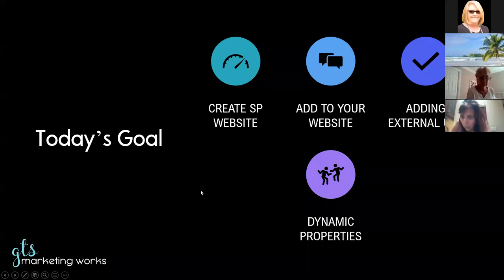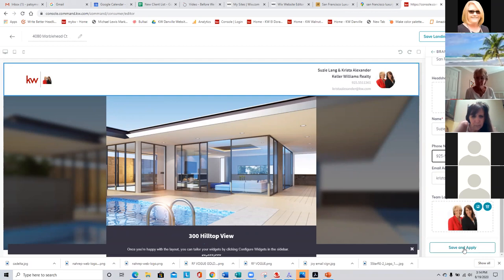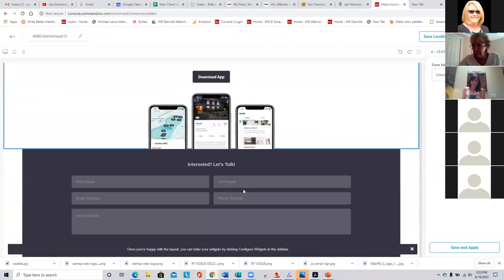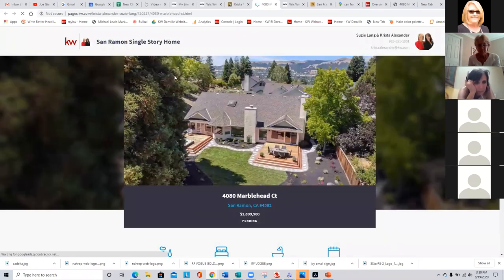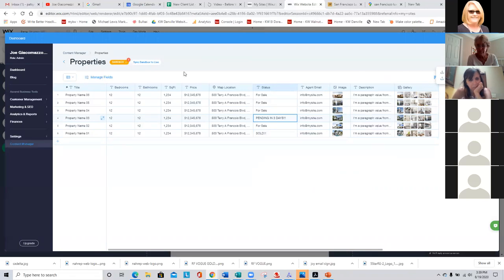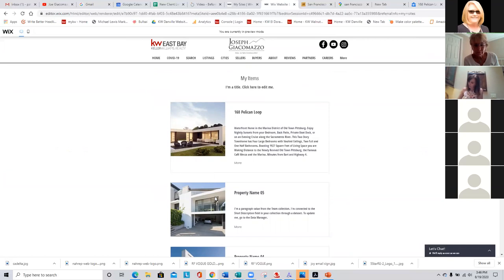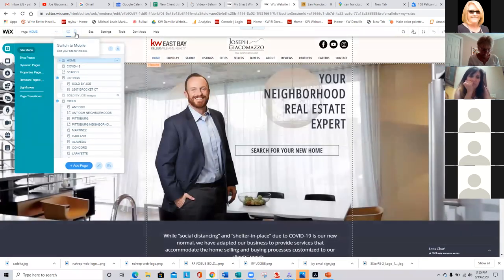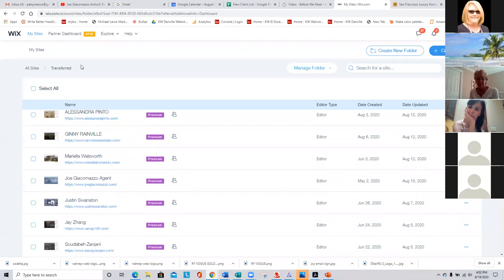Single Property Website in Command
GTS Marketing Works is a web development company, digital marketing consultant, and graphic design company. Contact GTS Marketing Works today to find out more information about online digital marketing and graphic design.

PATSY MECCA
GTS MARKETING WORKS